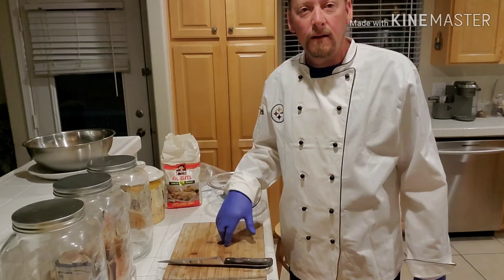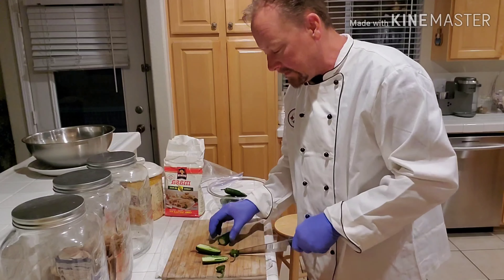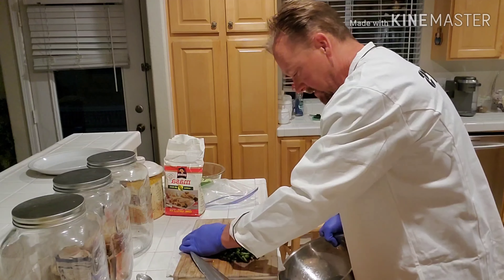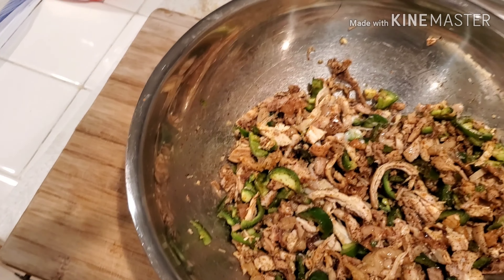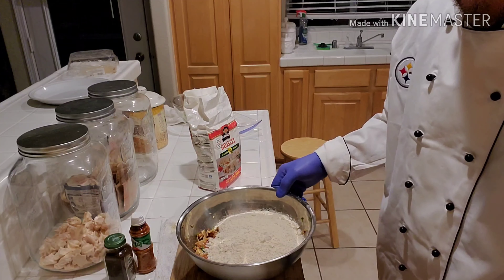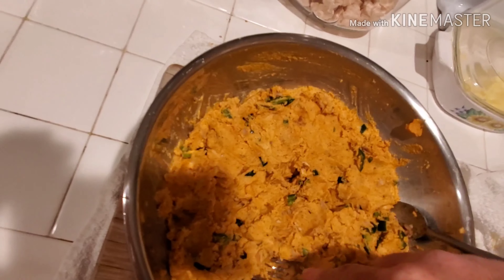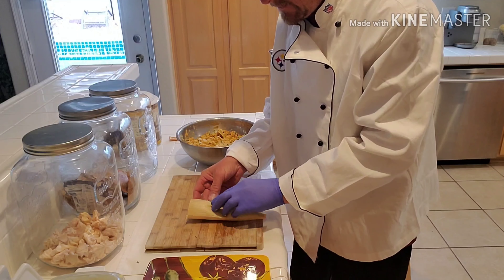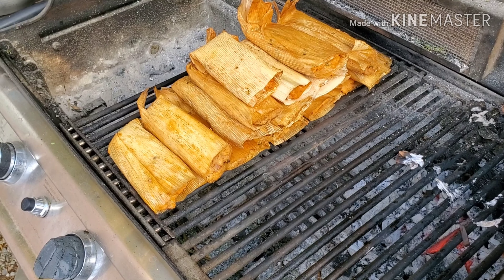Cinco de Mayo Tamales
Applewood smoked tamales